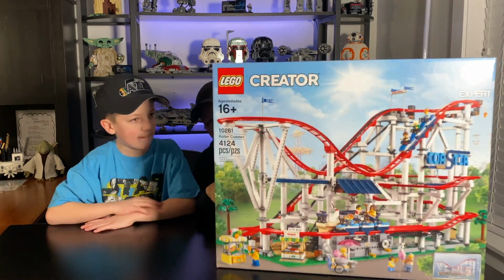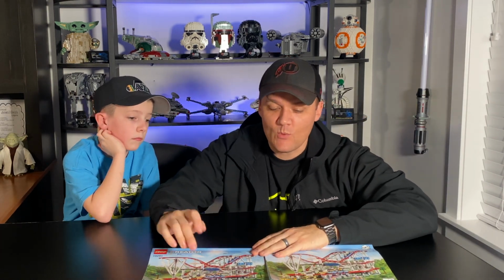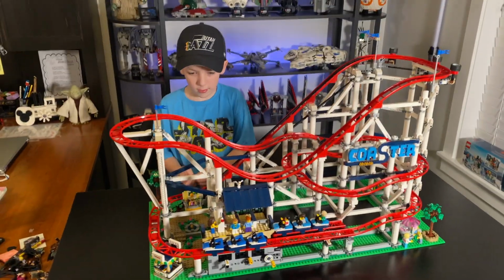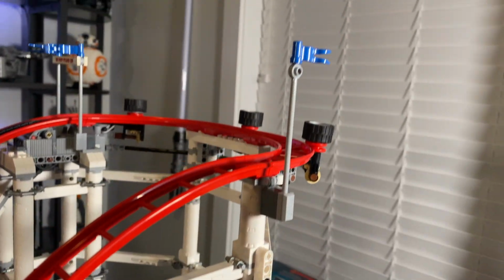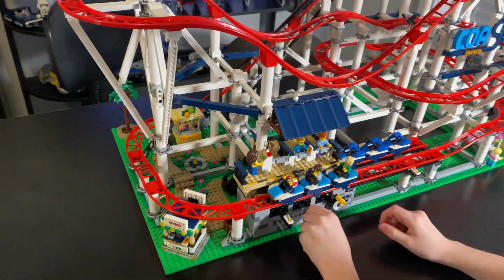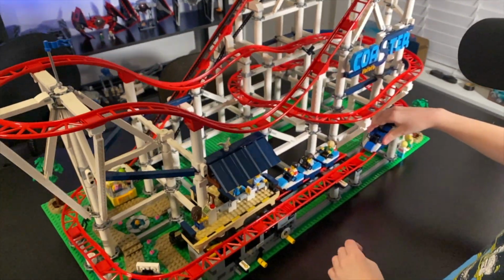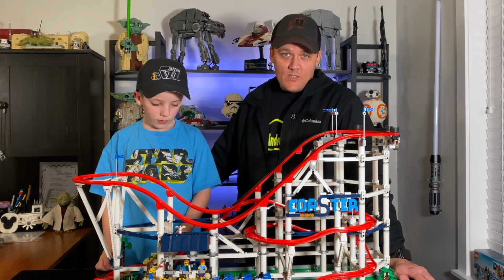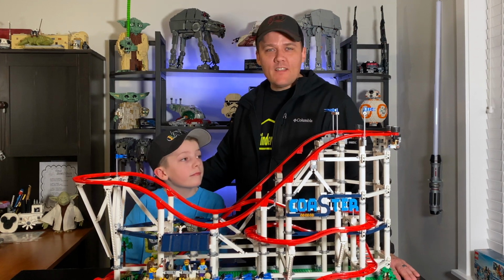LEGO Roller Coaster! Speed Build & Review! Set 10261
Check out our speed build and review of the LEGO Roller Coaster! 10261 Let us know what you think of the set!